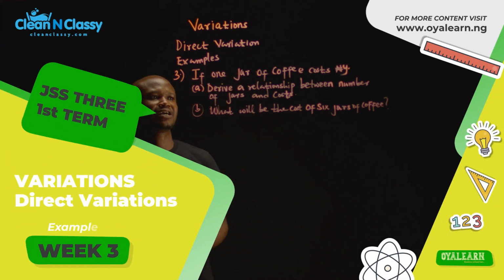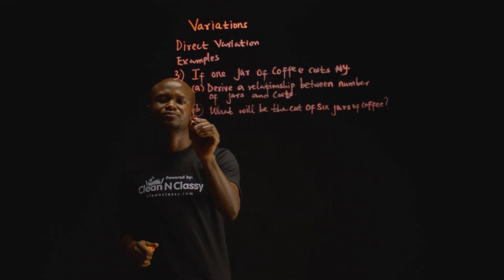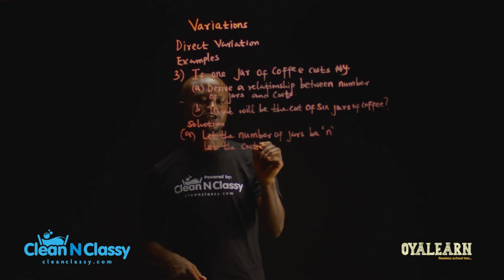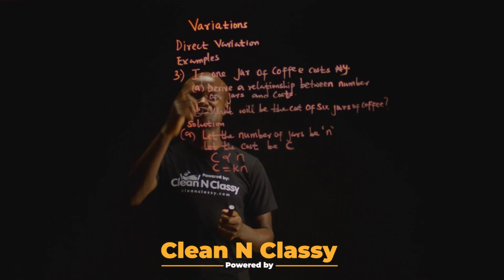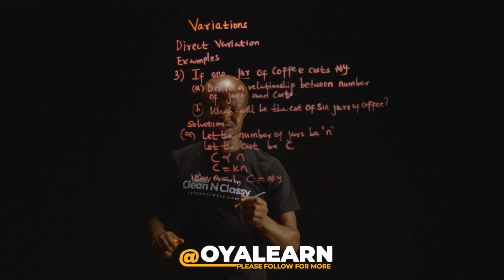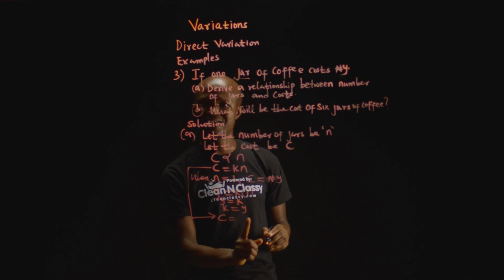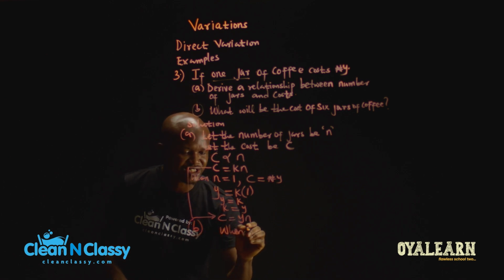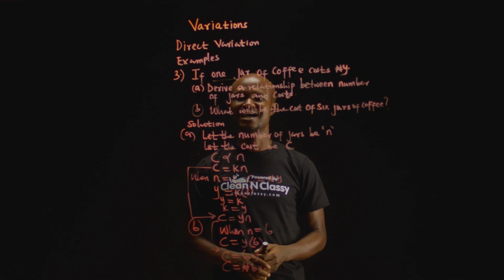JSS3 | Mathematics | Variations | Direct variations | 3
In this video, we explore the concept of variations, focusing on direct variations, and making it easy to understand.

- How to identify, interpret, and solve problems on direct variations.